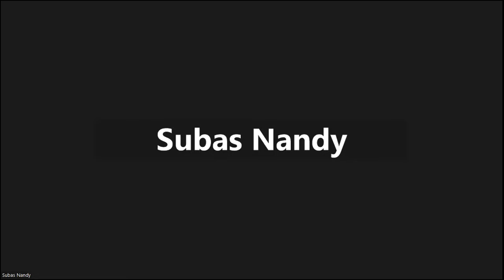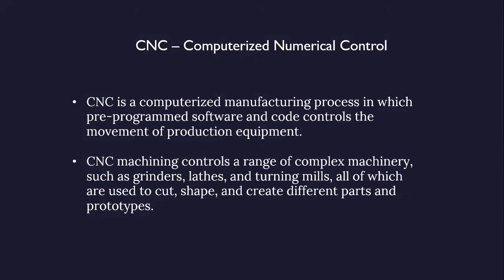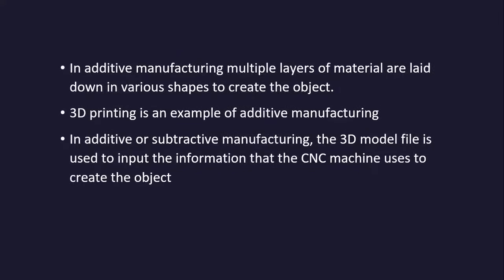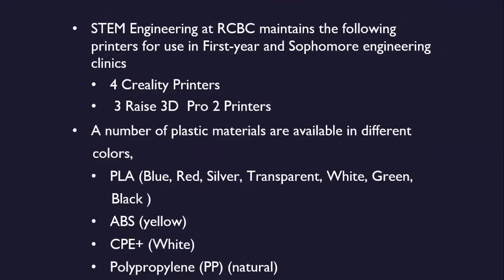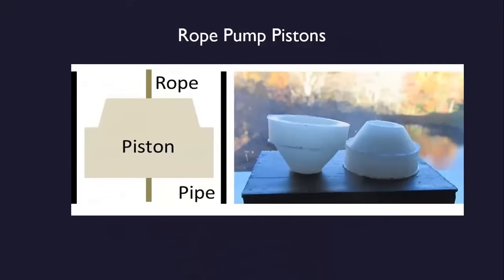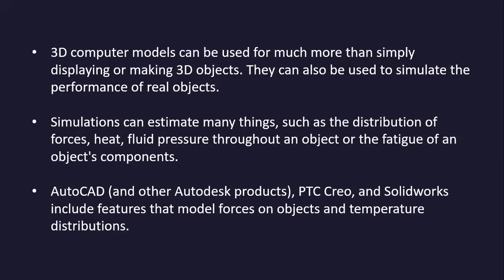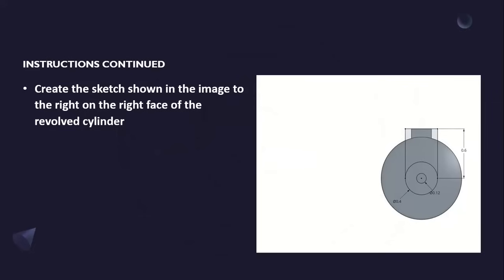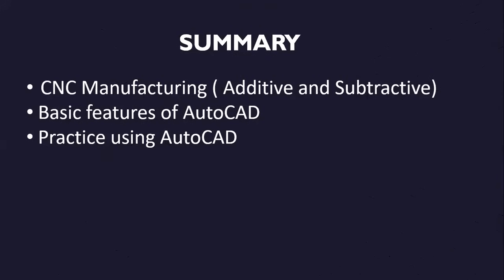Do with me 3D manufacturing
Here I have discussed 3D Manufacturing